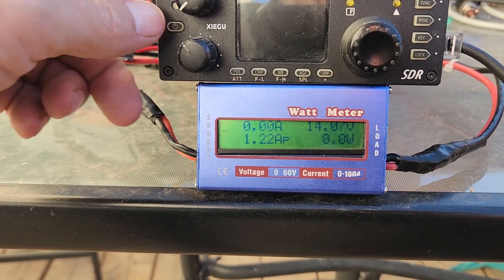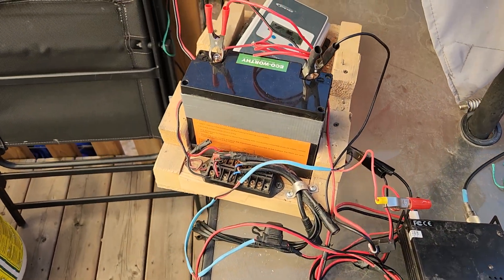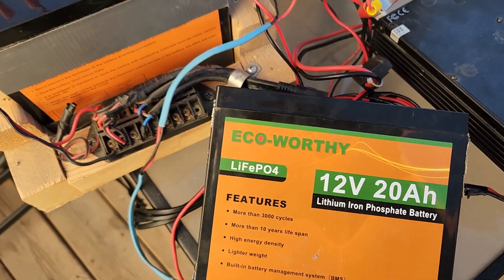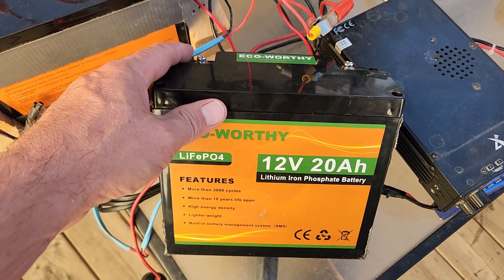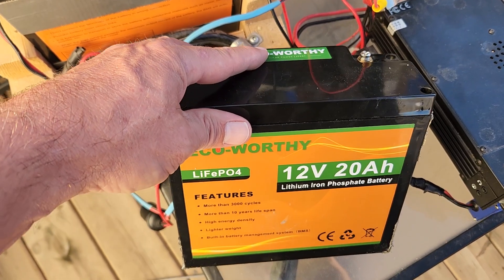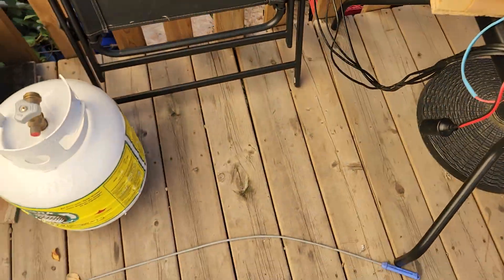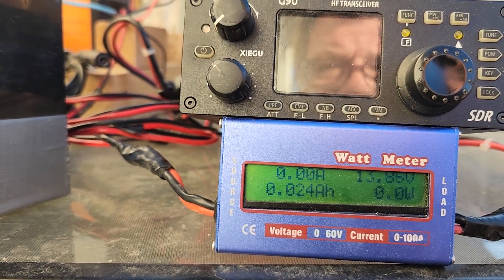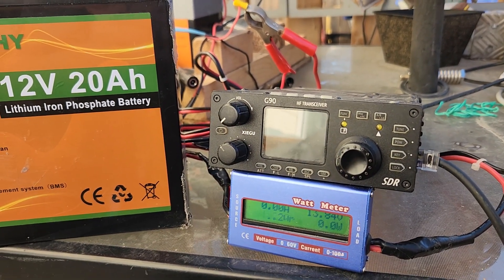Vet your emergency gear.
using your gear to find its failure